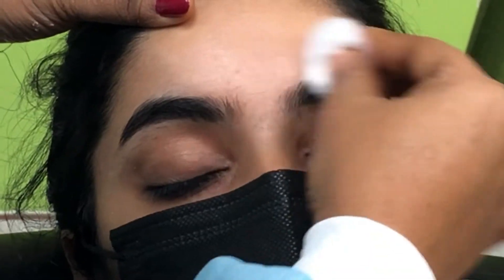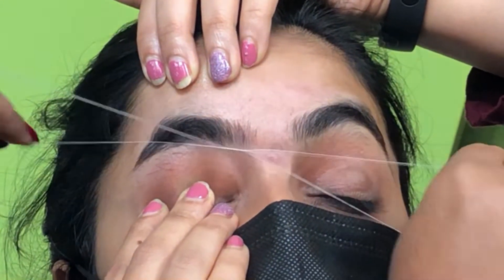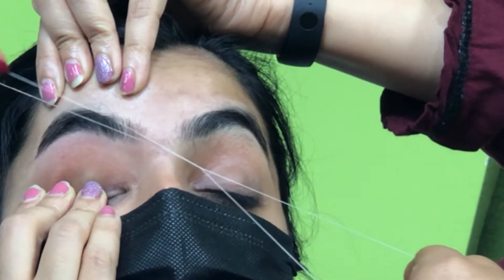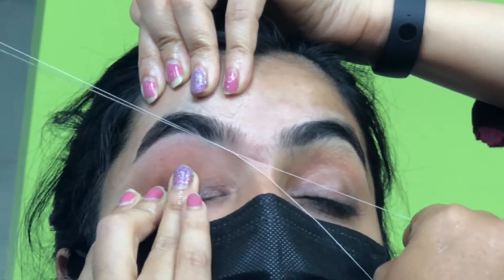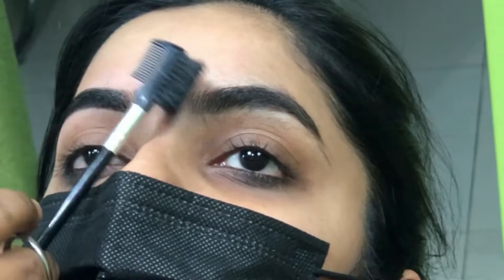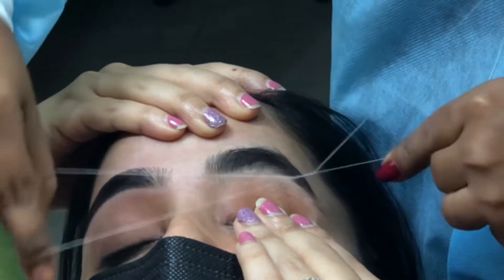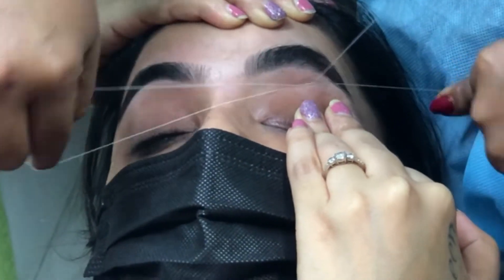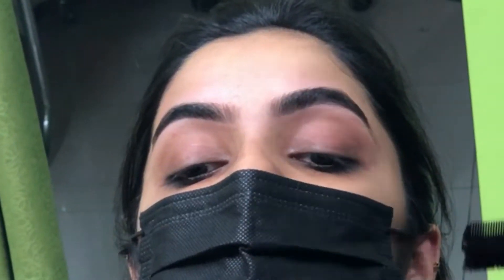കാടുപോലത്തെ പുരികം മാറി ഷേപ്പ് ഉള്ള പുരികം | Eyebrow Transformation | I grew my eyebrows for 2 month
Hope you’ll are doing good.

This is a most requested video .

Since most of you asked about my eyebrow styling.

Much Love ❤️
Ponnu.

Salon : Gypsy Beautyparlour